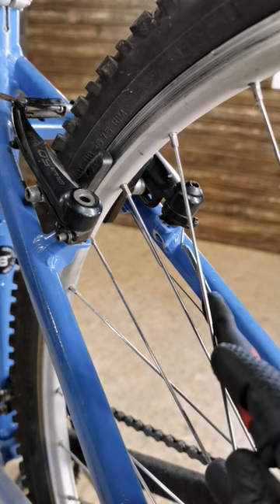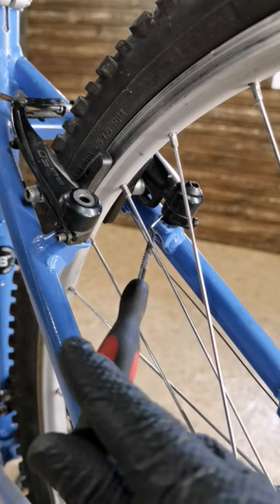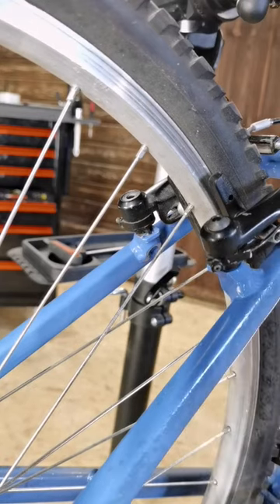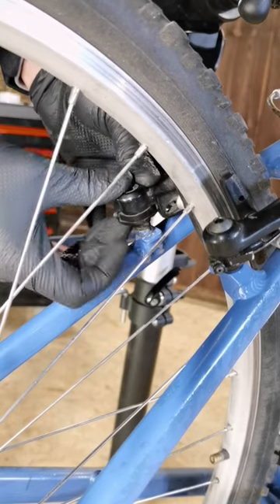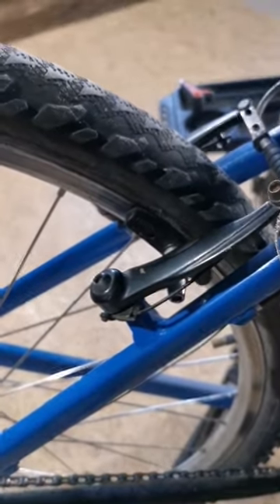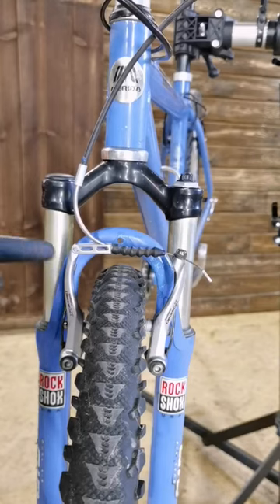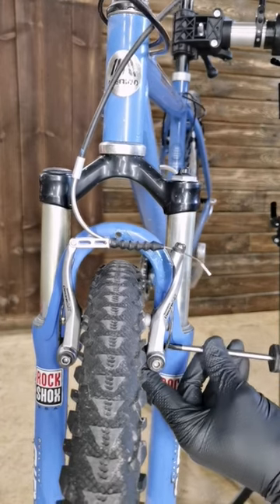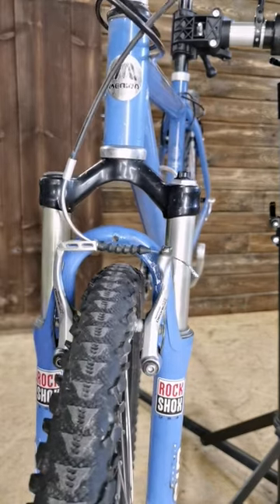Why are your V-brakes crooked. 2 reasons and fix.